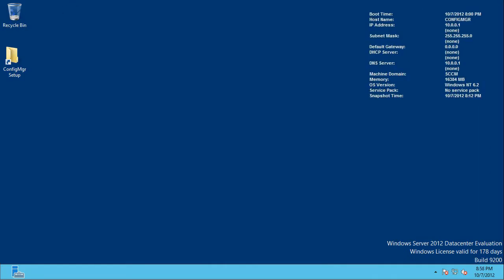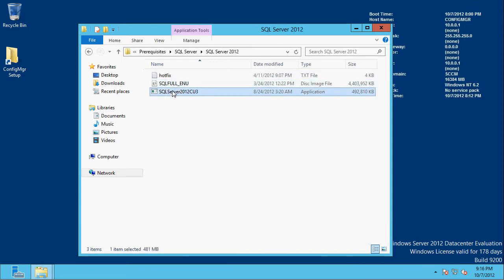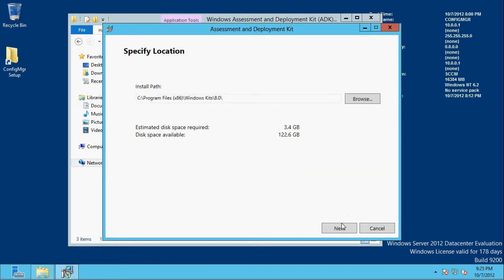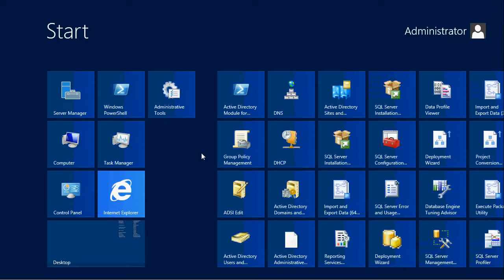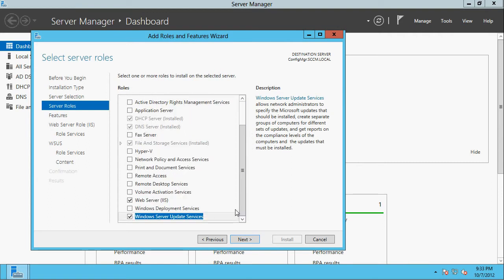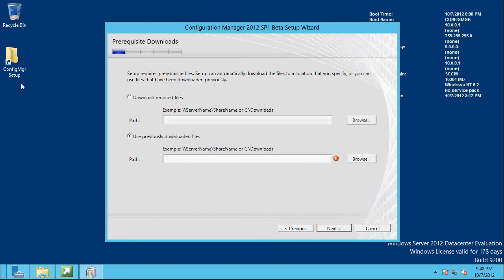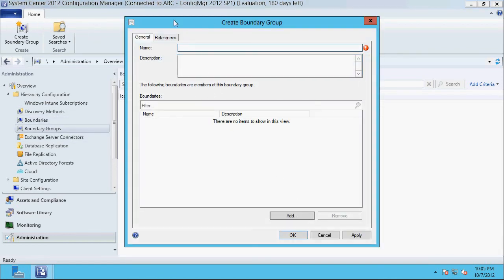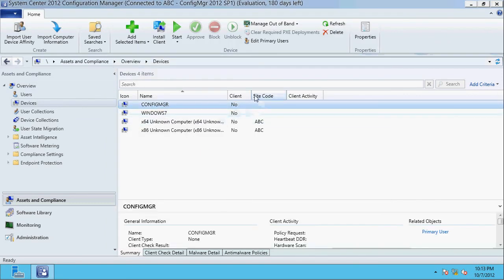SCCM 2012 SP1 Step by Step Install Setup Tutorial and Configuration